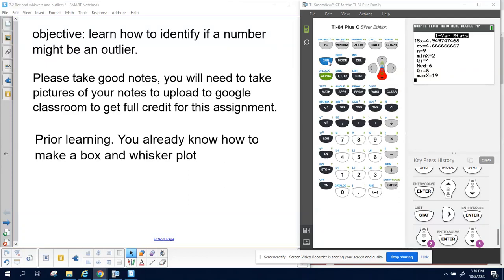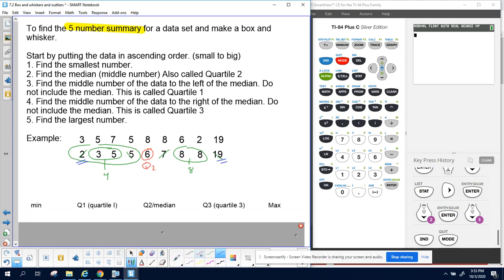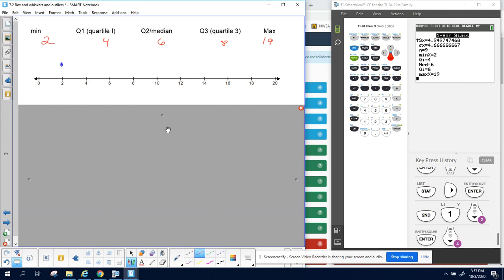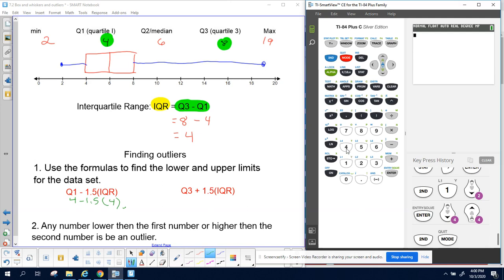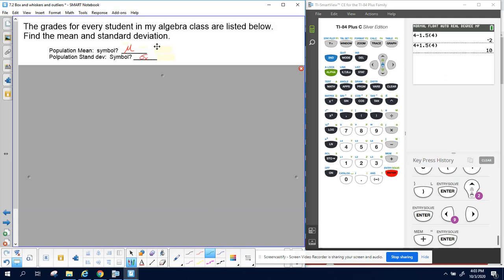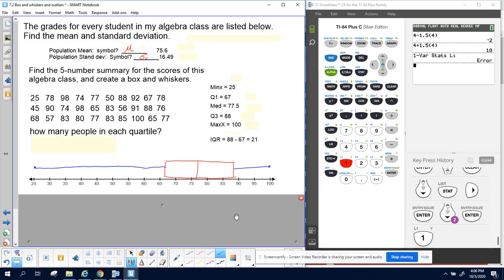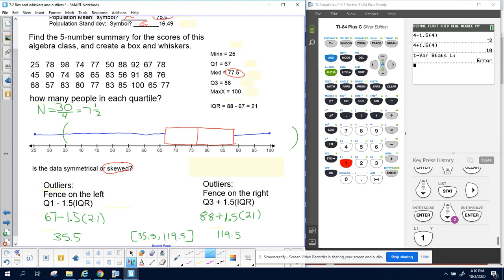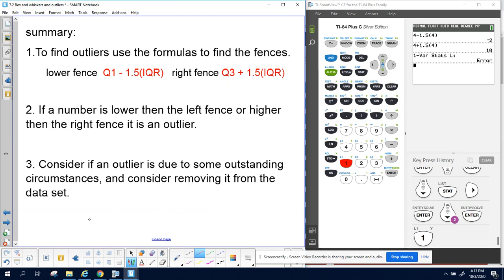Box and Whiskers and outliers (version 2)